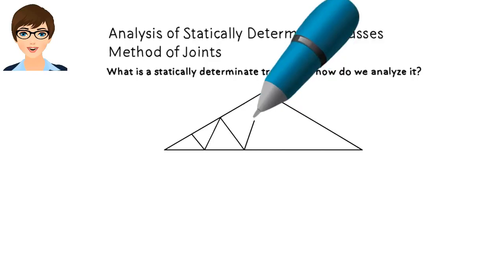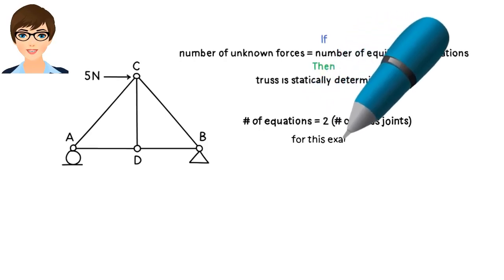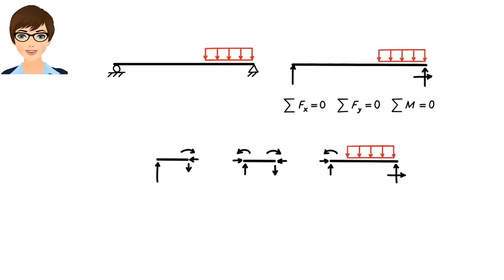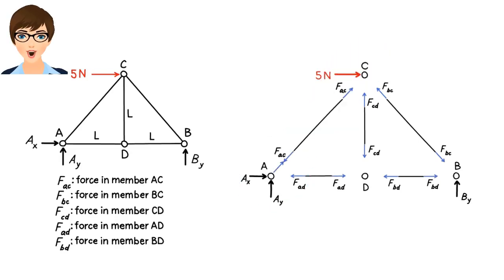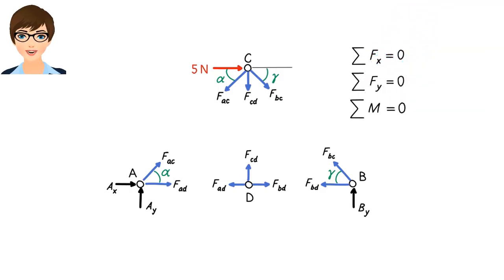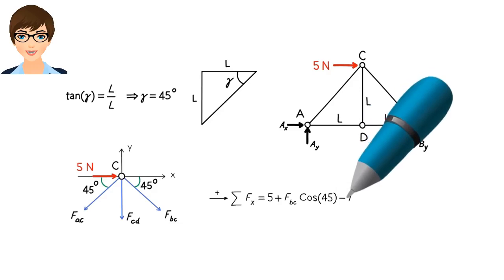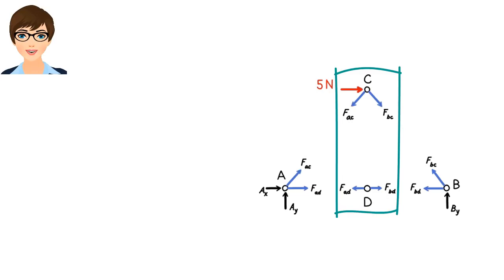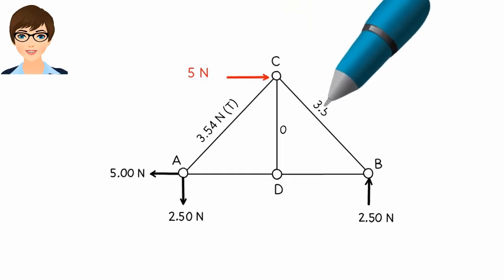7 SA04U Truss Analysis Method of Joints